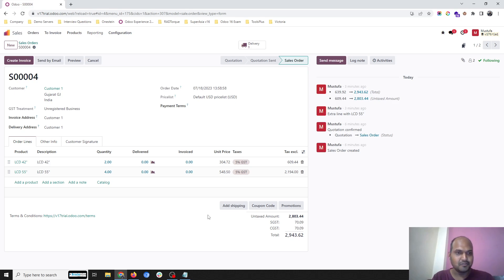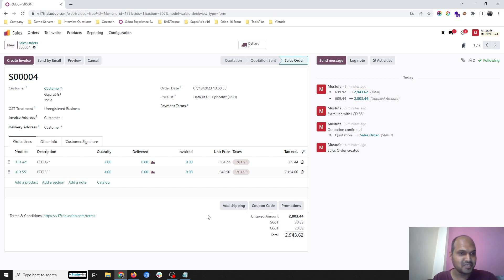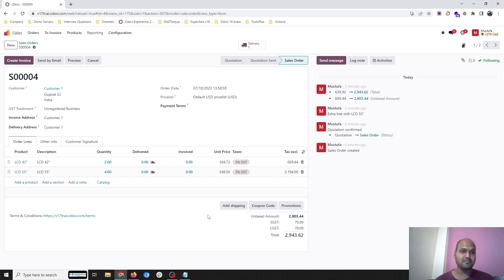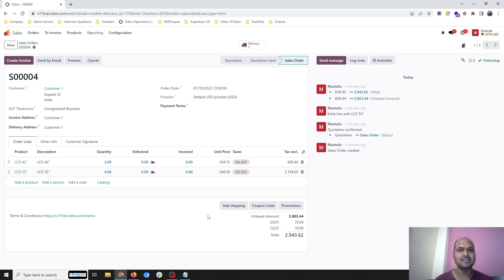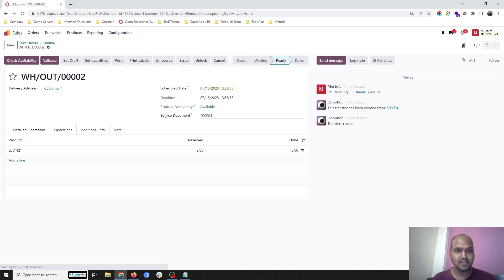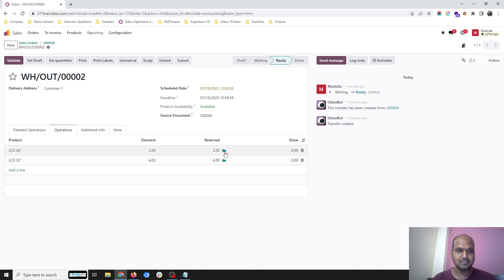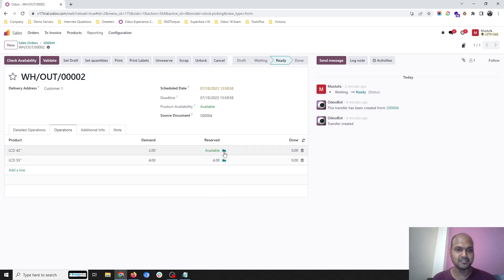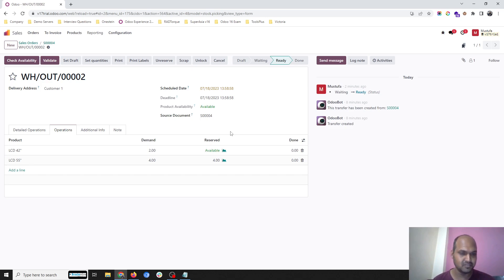Odoo17 with Product level Forecast report reservation and un-reservation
odoo17 will come up with small but very important changes in inventory app. Previous version was better to gave us manual reservation feature. With Odoo17, we will now able to manage reservation or un-reservation of item / product only. Earlier we can not unreserve one item line from delivery. However in Odoov17, we will get that option using product forecast screen to make reservation or un-reservation of item from a large delivery orders.

This will give liberty to warehouse manager to priorities some orders without distrubing entire order to unreserve some quants or items only.

Reserving and unreserving from the forecast report affects only the selected product instead of the entire operation.

Also, Edit reserved quantities and reserve specific quants are now available.